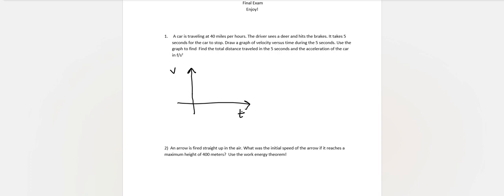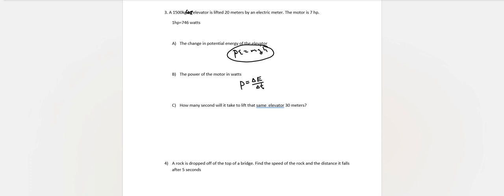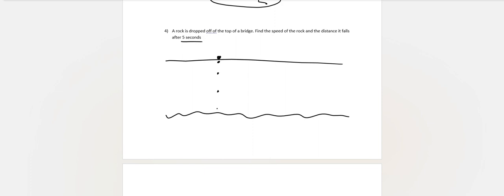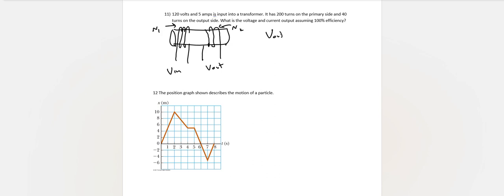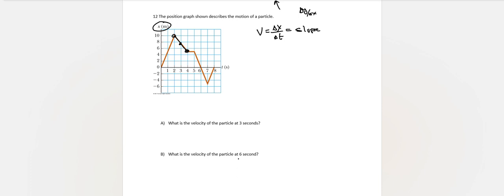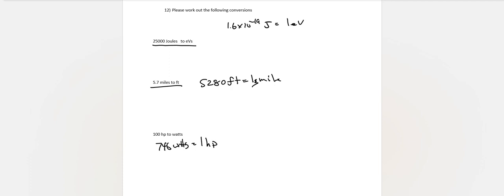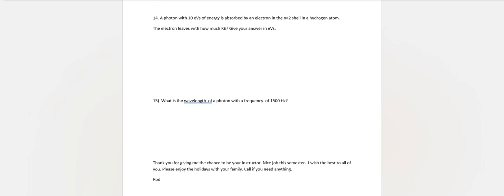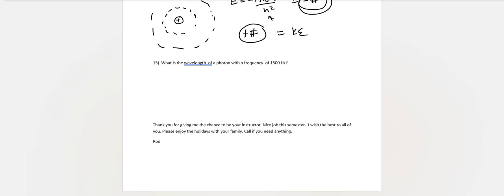109 final exam review fall 2021